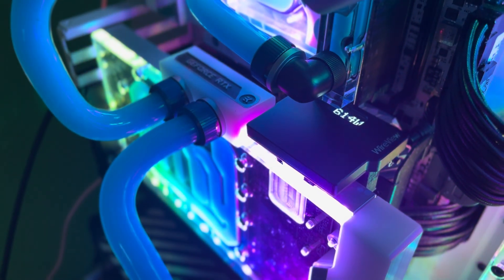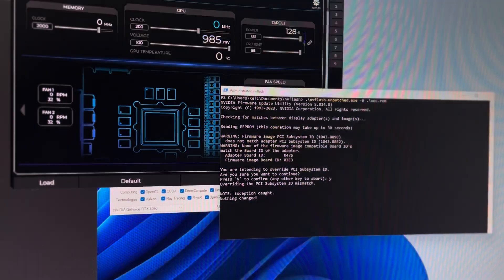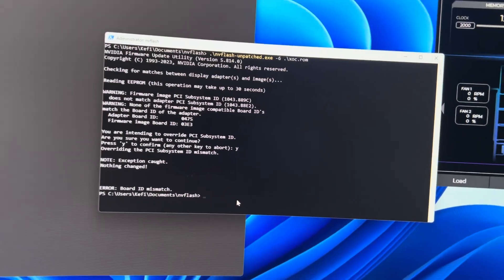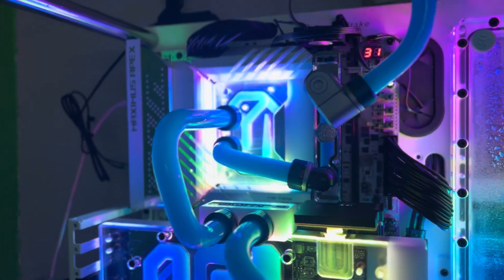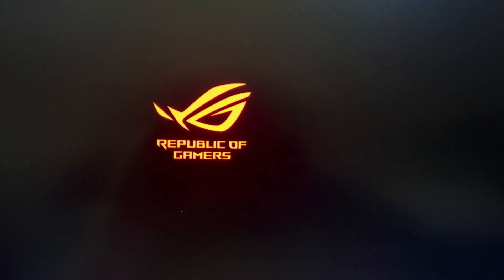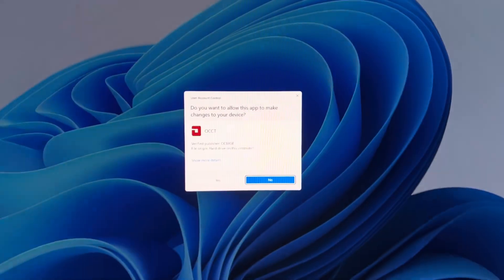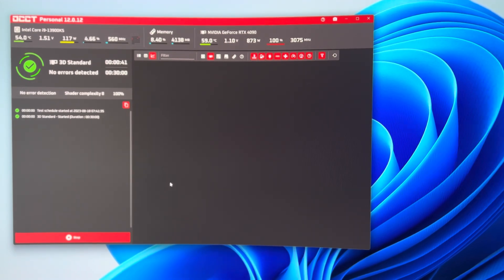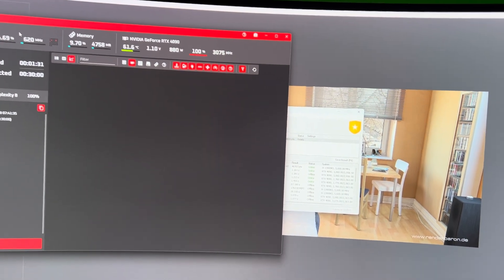ASUS 4090 TUF on 1000w XOC BIOS: patched nvflash now available. No more Board ID mismatch!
After building my new PC with an ASUS 4090 TUF in it, I quickly realized that I could not flash the 1000W XOC BIOS to it as the latest versions of nvflash did not support it and no patches existed. Lucky me, I’m a software engineer that dabbles in reverse engineering, so I just patched it myself.

This video demonstrates my patched nvflash successfully flashing my 4090 TUF with the XOC BIOS and the GPU pulling nearly 1000 watts.

This tool is for experienced overclockers only. You are on your own. and show me what you’re using the tool for!